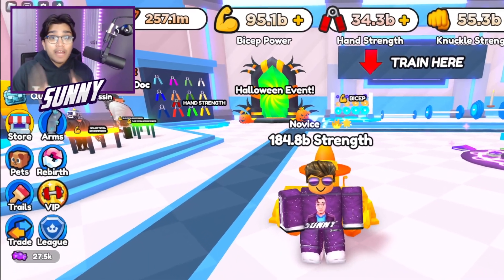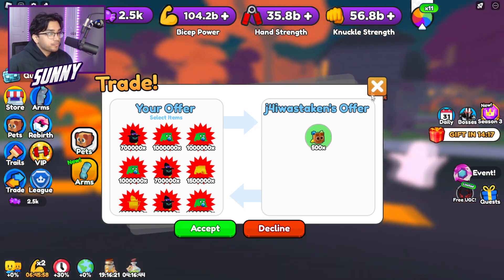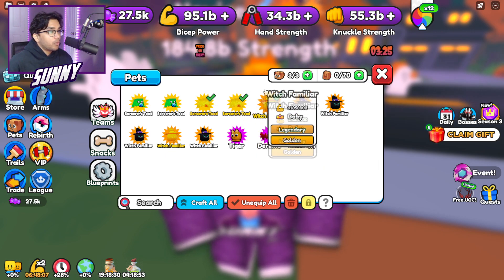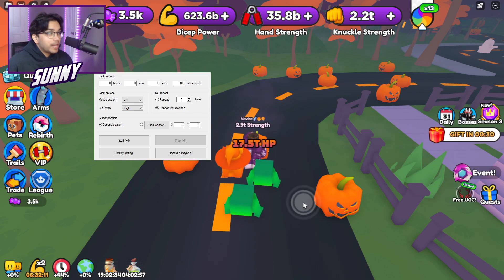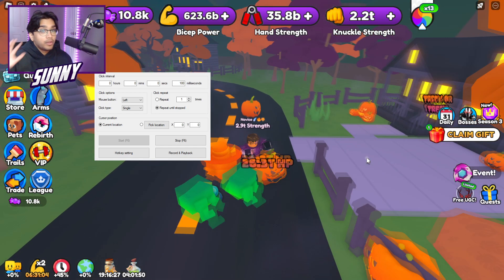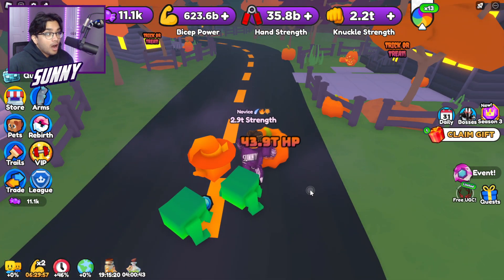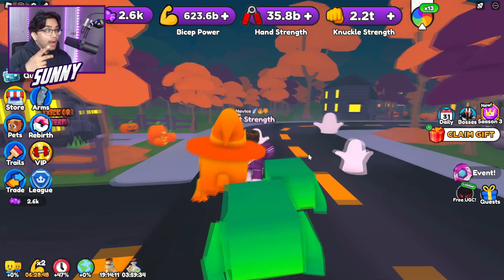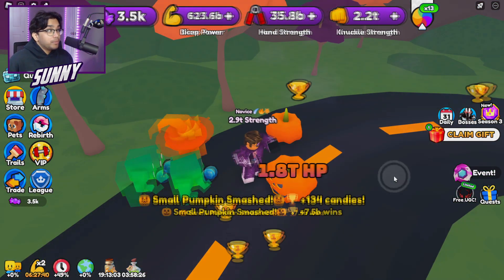"HOW TO GET INFINITE HALLOWEEN PETS HACK!" Arm Wrestle Simulator GLITCH FREE Halloween Pets (Roblox)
WE HAVE DISCOVERED THE KING MONKEY, NINJA MONKEY, BUSINESS MONKEY AND CIRCUS MONKEY SO FAR IN ADOPT ME!

🎪 Monkey Fairground! 🎪
🙈 6 New Monkey pets! 🙉
🎁 Monkey Boxes include Monkeys, unique Monkey Items, and fairground themed toys & transport!
💼🐵 Exchange 3 of the same Monkey Item and a Monkey for a special Monkey variant!

🦄Adopt pets, design your home, try on something new, explore Adoption Island, and much more! 🦄

Don't transfer money or items outside of the trading menu or you may get scammed! We can't protect you if something happens.

"HACKS TO GET SUPER RICH FAST IN ADOPT ME!!" Adopt Me FREE UNLIMITED MONEY GLITCH May 2020 (Roblox)

"HACKS TO DUPLICATE ANY PETS IN ADOPT ME!!" Adopt Me MAKE MEGA NEONS FAST GLITCH MAY 2020 (Roblox)

"TRIGGER SOMEONE'S DECLINE BUTTON HACK IN ADOPT ME!" Adopt Me TRADING HACK WORKING MAY 2020 (Roblox)

"UNLIMITED FLY AND RIDE POTIONS HACK IN ADOPT ME!!" Adopt Me FREE POTIONS GLITCH MAY 2020 (Roblox)

"FREE LEGENDARY PETS HACK IN ADOPT ME 2020!" Adopt Me HOW TO GET FREE PETS WORKING MAY 2020 (Roblox)

"SECRET NEW UNLIMITED MONEY HACK IN ADOPT ME!" Adopt Me Free Infinite Money Glitch May 2020 (Roblox)

"ALL CODES AND HACKS FOR ADOPT ME 2020!" Adopt Me FREE LEGENDARY PET/BUCKS WORKING MAY 2020 (Roblox)

"SECRET HACKS & GLITCHES IN ADOPT ME 2020!!" Adopt Me SECRETS WORKING Plus FREE FLY POTIONS (Roblox)

"HACKS TO ALWAYS HATCH A LEGENDARY PET IN ADOPT ME!" Adopt Me WORKING HACK /GLITCH MAY 2020 (Roblox)

"HOW TO GET FREE RIDE POTIONS IN ADOPT ME NO ROBUX!!" Adopt Me WORKING 100% HACK MAY 2020 (Roblox)

"HOW TO DUPLICATE PETS IN ADOPT ME HACK!!" NEW FREE PET DUPLICATION GLITCH WORKING MAY 2020 (Roblox)

"HOW TO GET FREE PETS IN ADOPT ME HACK!" Adopt Me FREE LEGENDARY PETS HACK WORKING May 2020 (Roblox)

"FASTEST WAY TO MAKE MILLIONS OF BUCKS IN ADOPT ME!" Adopt Me MAKE RICH MONEY FAST May 2020 (Roblox)

"HOW TO GET FREE FLY POTIONS IN ADOPT ME NO ROBUX!"

OTHER COOL ROBLOX ADOPT ME YOUTUBERS